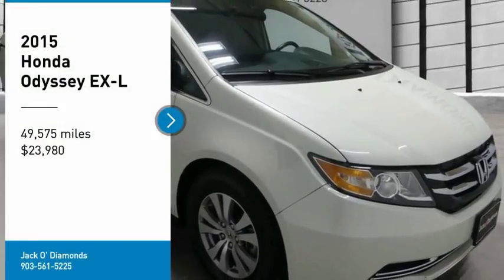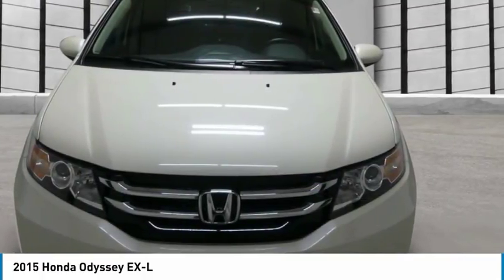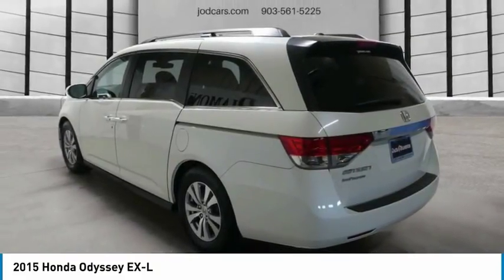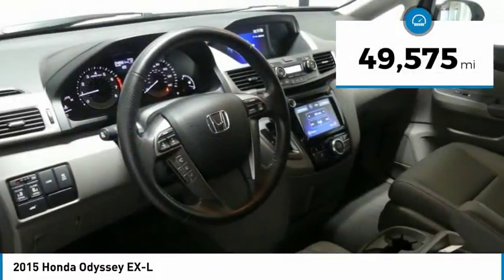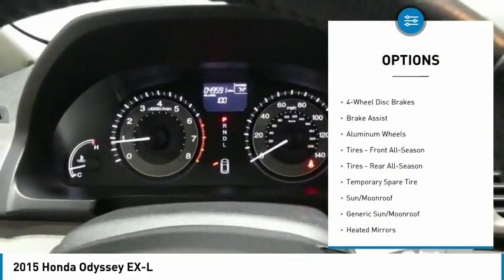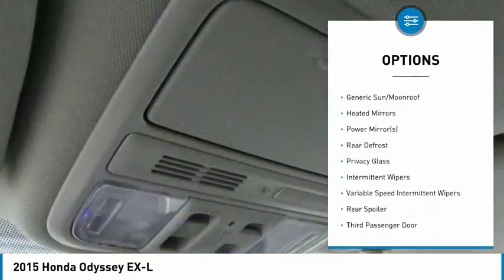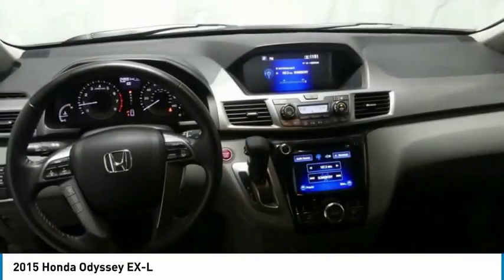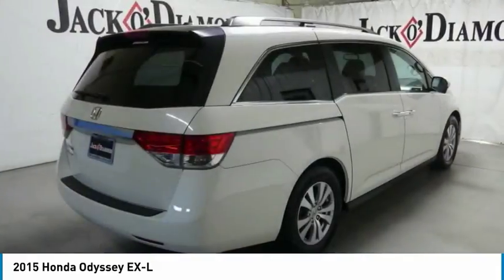2015 Honda Odyssey 18HO48A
2015 HONDA ODYSSEY Tyler, TX
Stock# 18HO48A

Jack O'Diamonds
2500 Wsw Loop 323

Certified Vehicle! PRICED TO SELL QUICKLY! Research suggests it will not be available for long. -Backup Camera -Leather -Bluetooth -Auto Climate Control -Power Lift Gate -3rd Row Seating -Aux. Audio Input ABS Brakes -Power Seat -Automatic Headlights -Heated Front Seats -AM/FM Radio and many other amenities that are sure to please. Based on the excellent condition of this vehicle, along with the options and color, this Honda Odyssey is sure to sell fast. -Hard Drive Media Storage -Front Wheel Drive -Multi-Zone Air Conditioning - Garage Door Opener